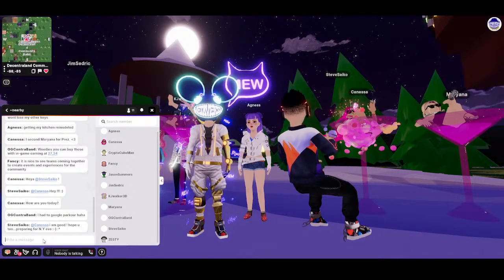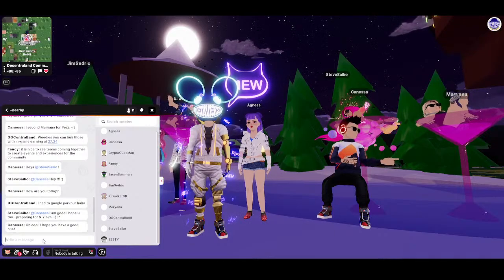Community Building Decentraland Twitter Space 12/30/23